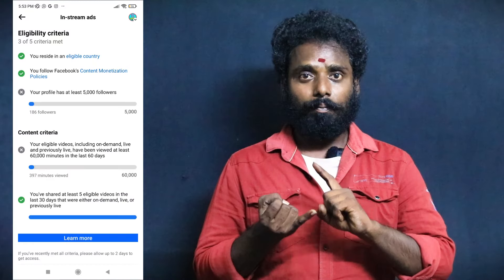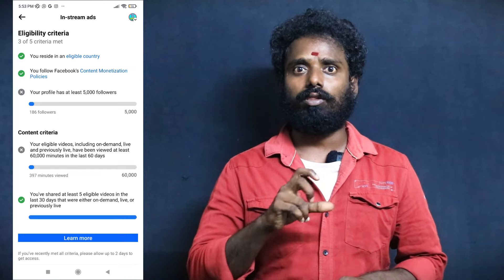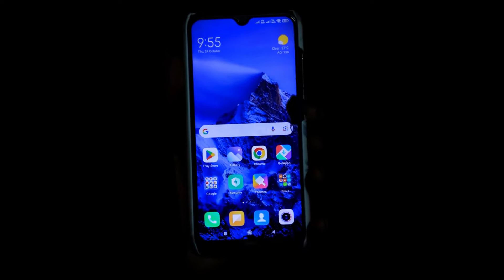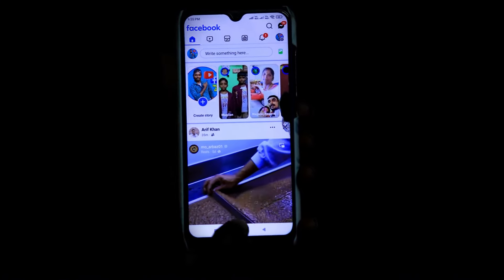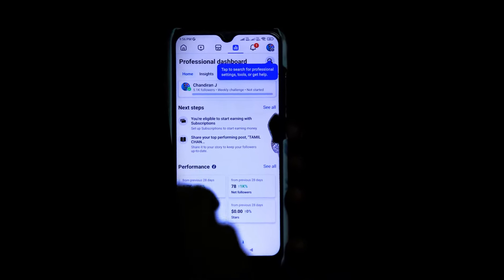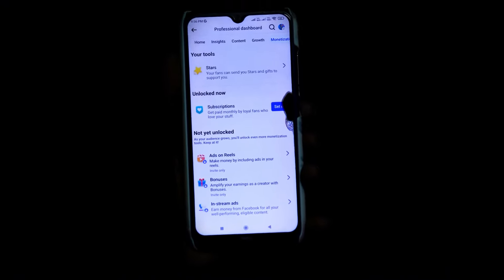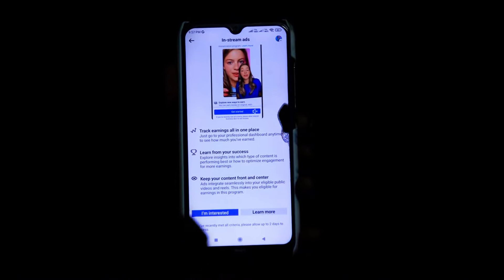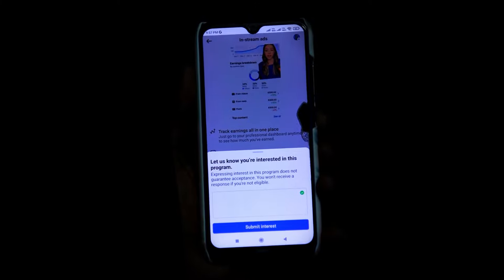The Facebook Stream Ads Update You NEED to Know About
FACEBOOK'S BIGGEST Update in Stream Ads 2024!
Get ready to revolutionize your Facebook ad strategy! Facebook's biggest update in Stream Ads is here, and we're breaking it down for you in 2024! In this video, we're diving into the latest innovations and features that will take your ad game to the next level. From increased engagement to better targeting, we're covering it all. Stay ahead of the curve and learn how to maximize your ROI with Facebook's new Stream Ads update. Watch till the end to get the most out of this update and dominate the Facebook ad space in 2024!
Our channel is about { YouTube Tutorial }. We cover lots of cool stuff such as { Facebook Tutorial }, { PC (or) Desktop & Laptop Tricks and Tips } and { Software Download & Install Tutorial }

Only.This Channel Does Not Promote Or Encourage Any illegal .The Channel is No Way Responsible For Any Misuse Of The Information.

© Copyrights :- TamilChan